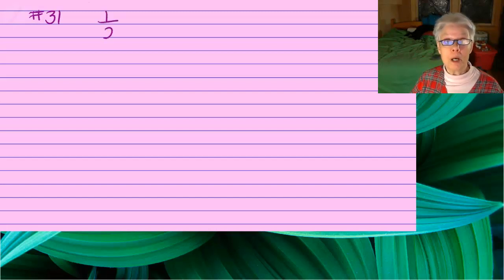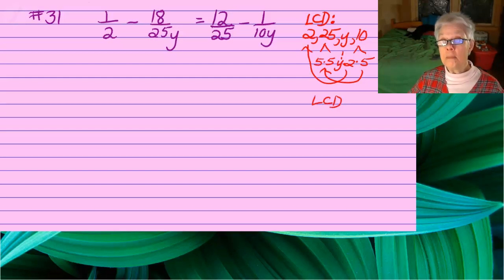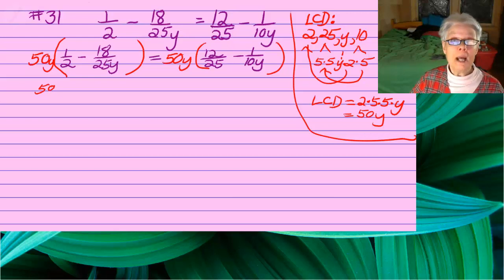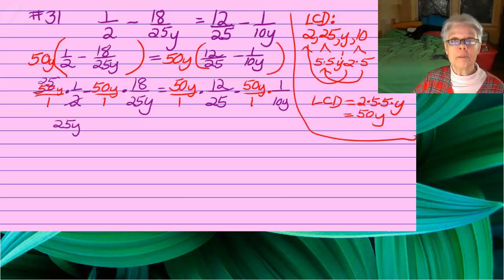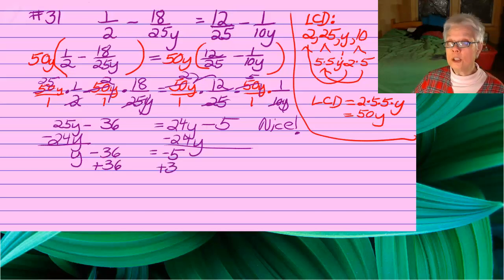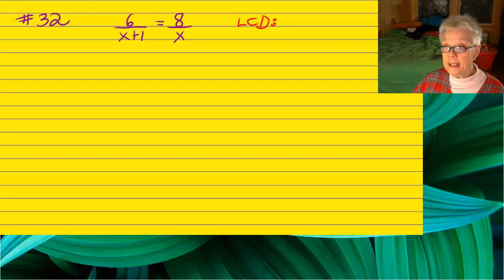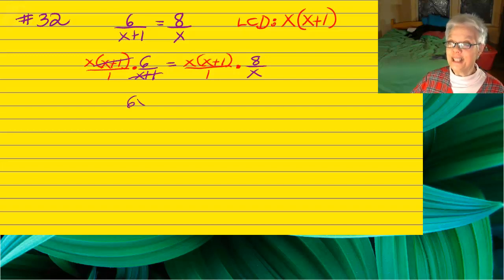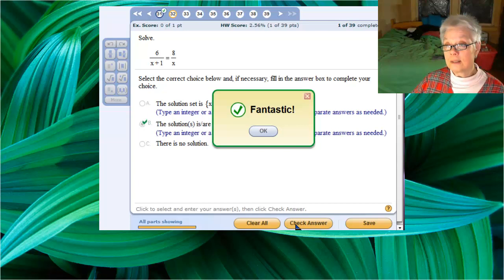College Algebra Review Problems 31-32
For college algebra students, these problems represent reviewing the process of solving rational equations.  For intermediate algebra students, this is just the beginning...